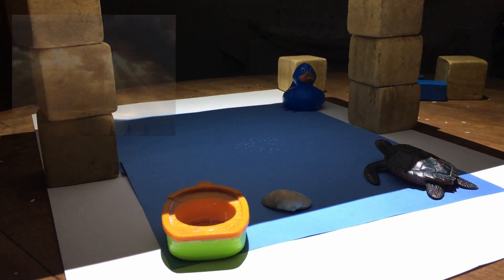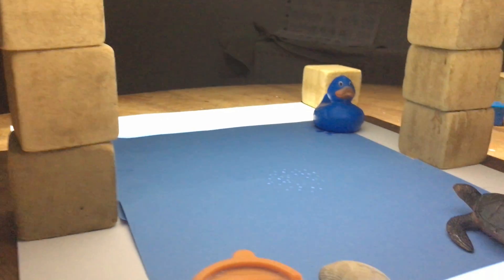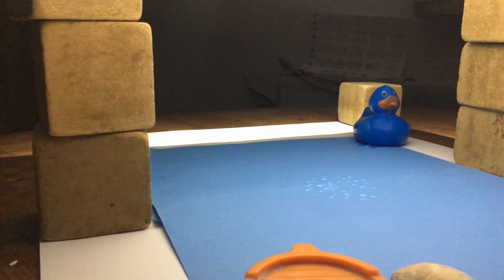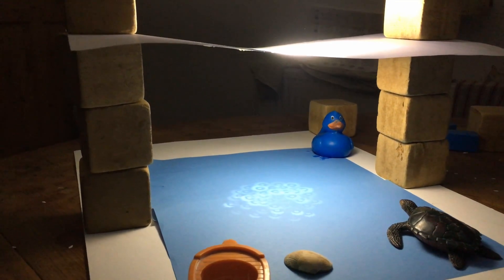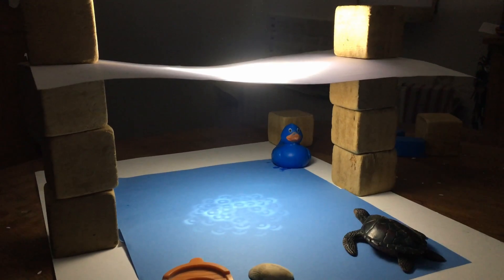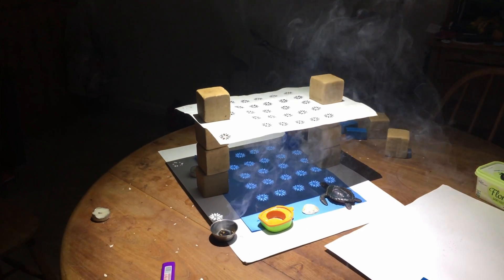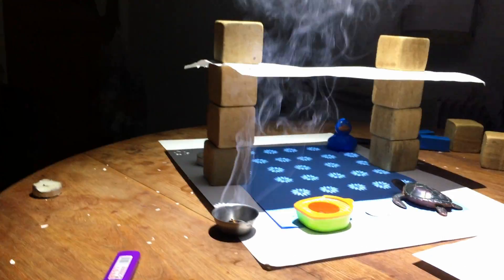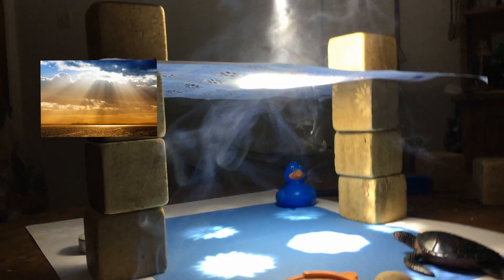Globe lie Home School science experiment 1) Crepuscular Rays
Simple experiment for kids and grownups alike
Just a bit of evening Home school physics with my two youngest  bright eyed boys aged 5 and 7 years  .
Apologies for my pronunciations As I’m am dyslexic. Mum teaches my boys there English 😁